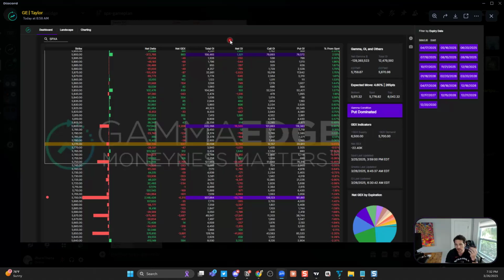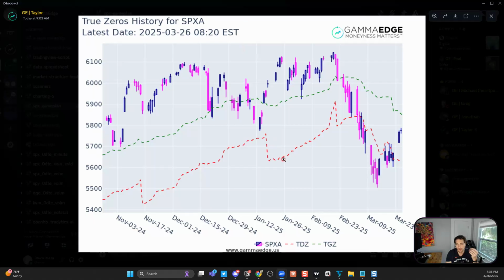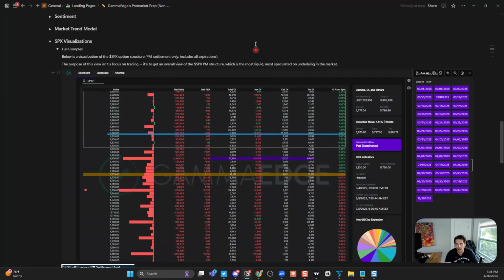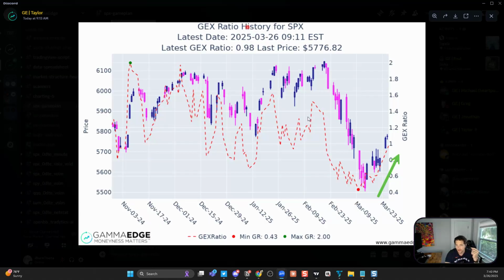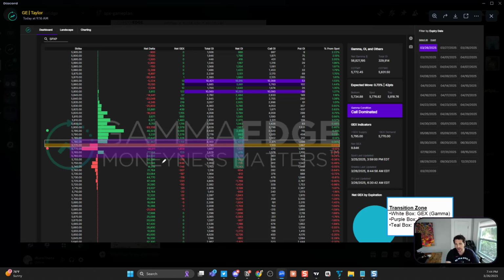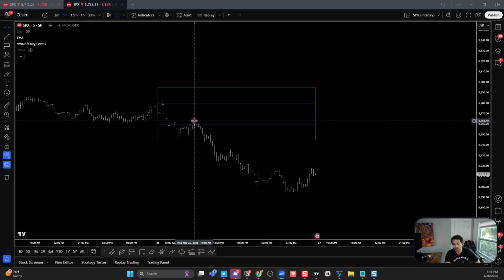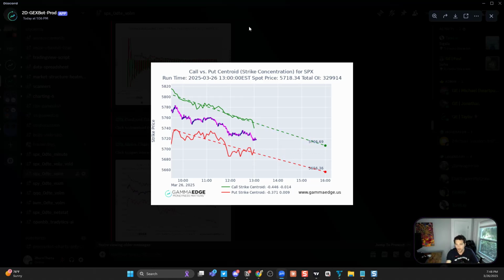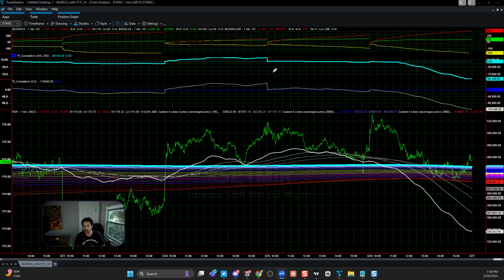Inside Today's Market Selloff: How Our Tools Spotted the Warning Signs Early | 03.26.25